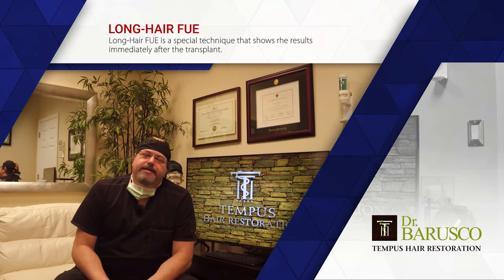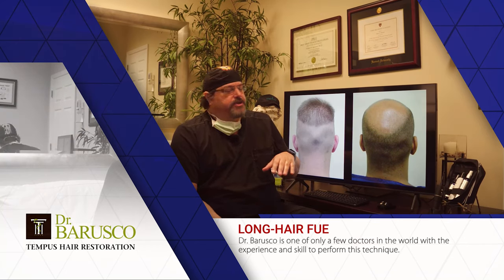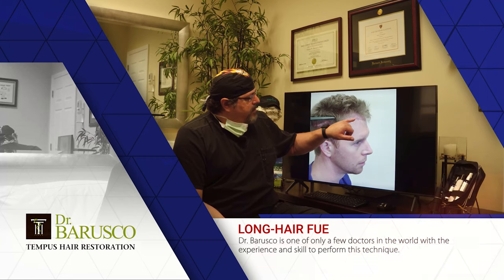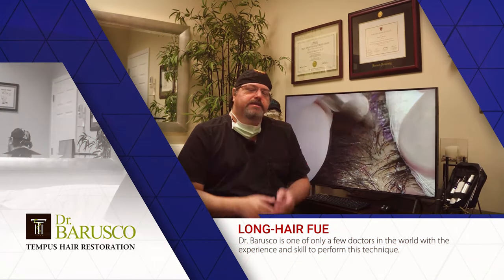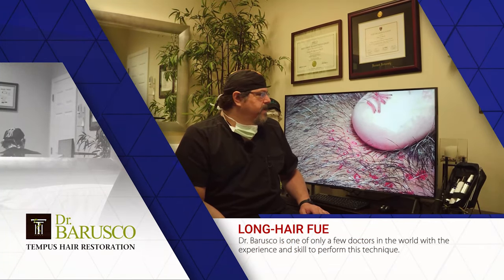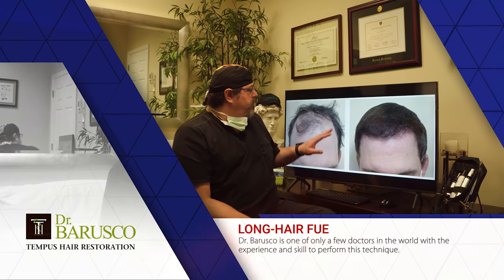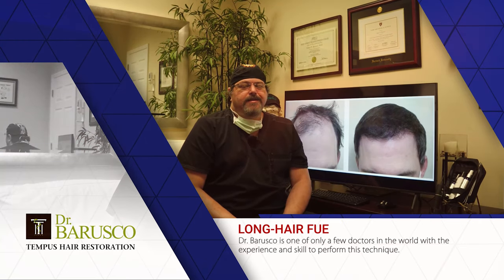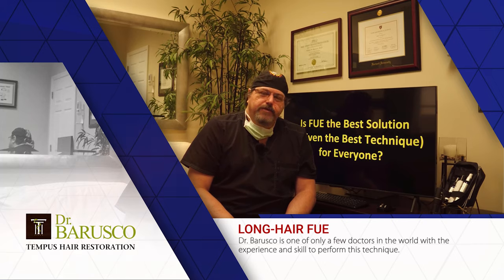Preview Your Results With The Long Hair FUE Procedure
The Long Hair FUE is a variation of the No-Shave FUE that allows you to preview your results immediately after the transplant. Dr. Barusco is one of only a few surgeons in the world to offer this procedure, which requires a lot of skill and experience.